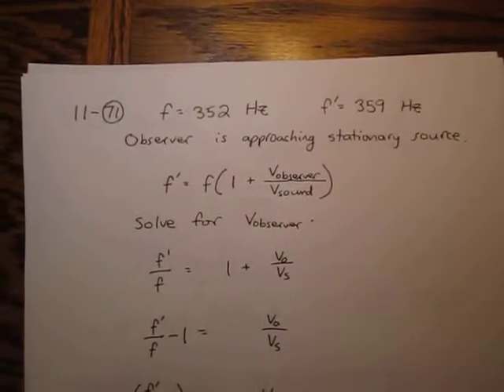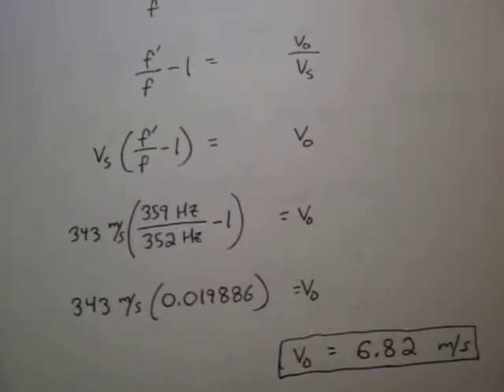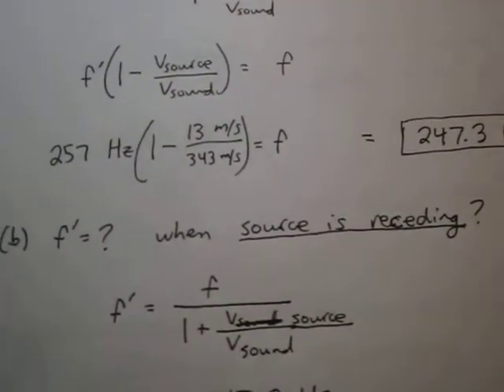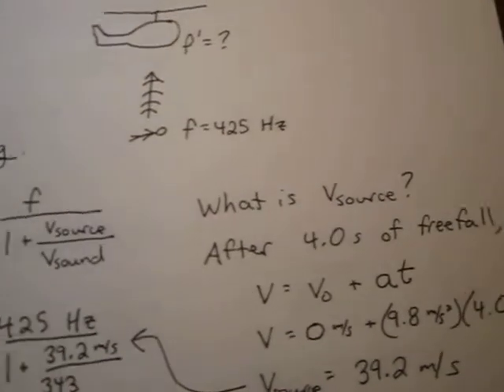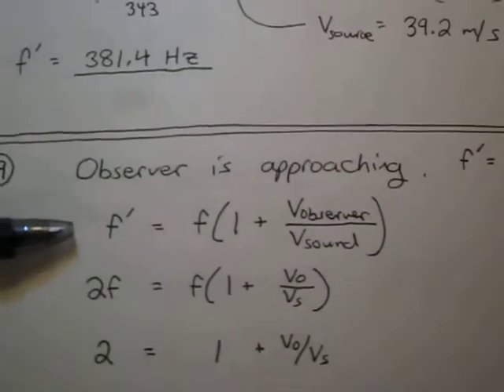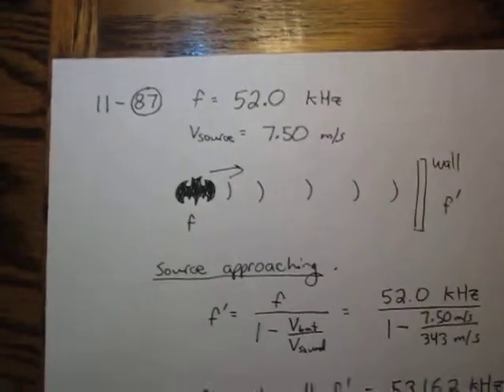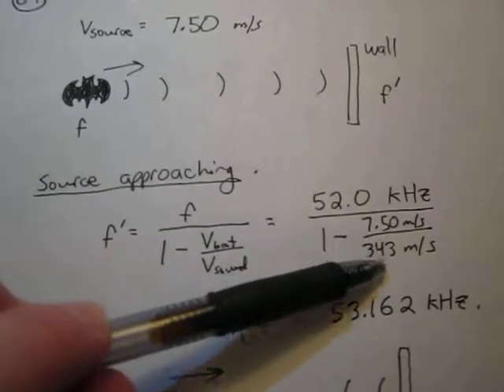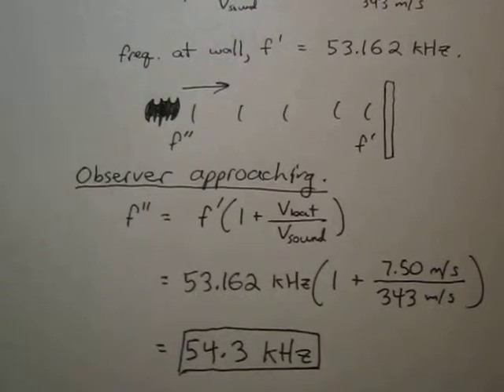Physics homework solutions Chp 11 Part III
Porterville College's PHYS 102A HW solutions for Chapter 11 (Part 3); Professor Satko